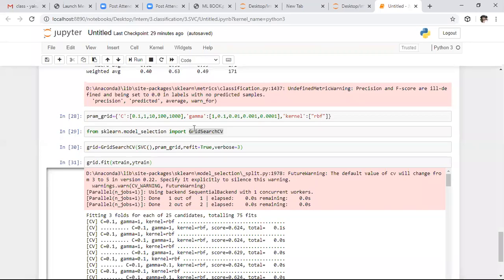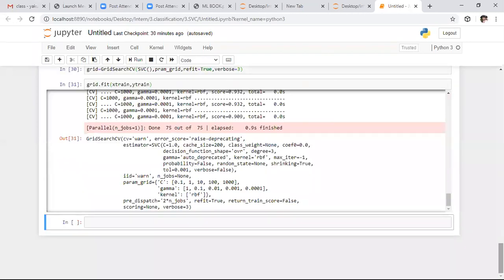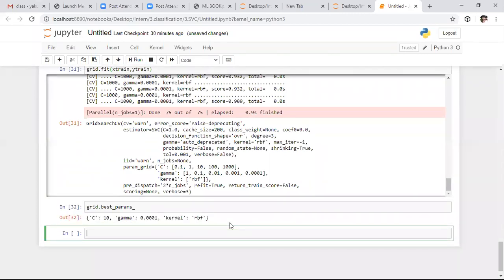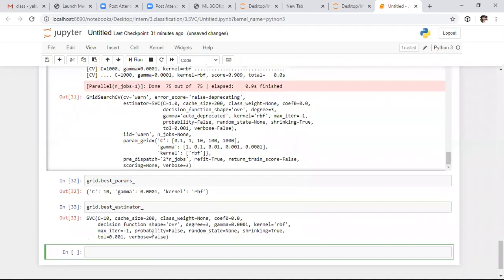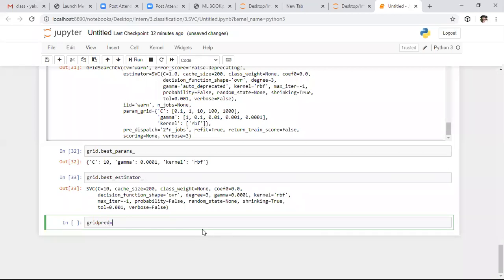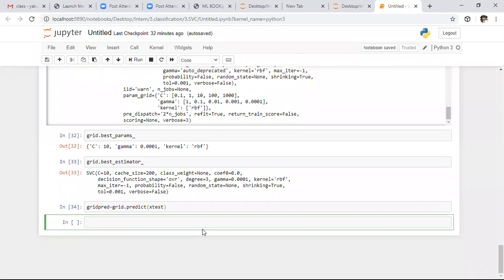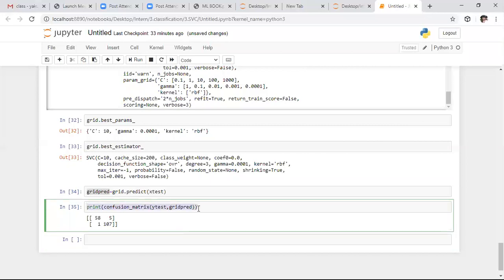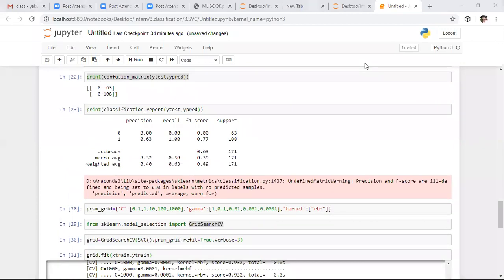ML Support vector Machine Continued Session -3